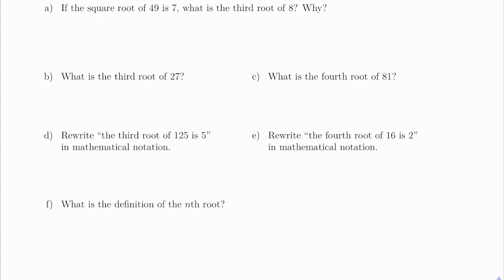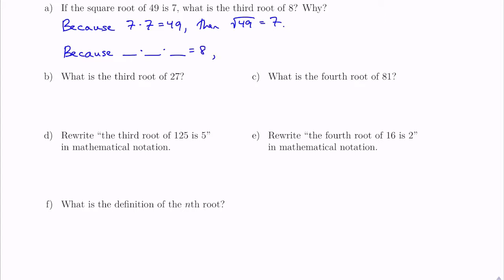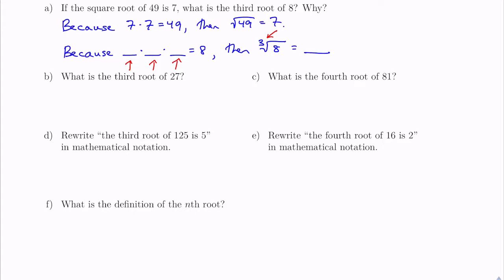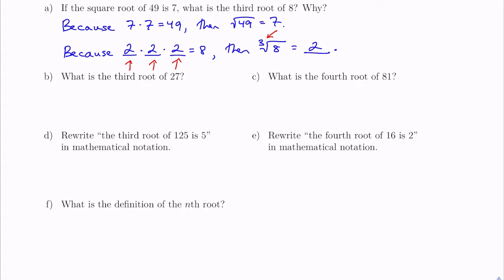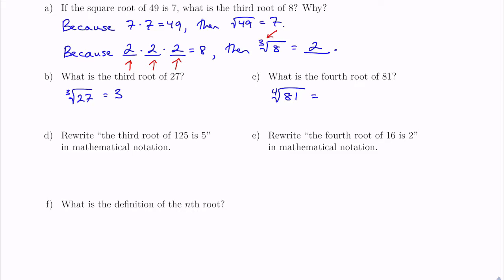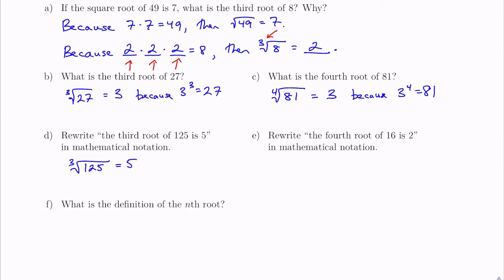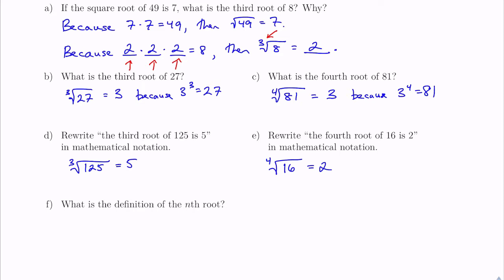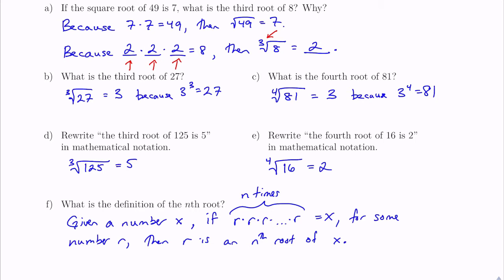MTH 65 (§6.1, v9) An Introduction to Higher Roots